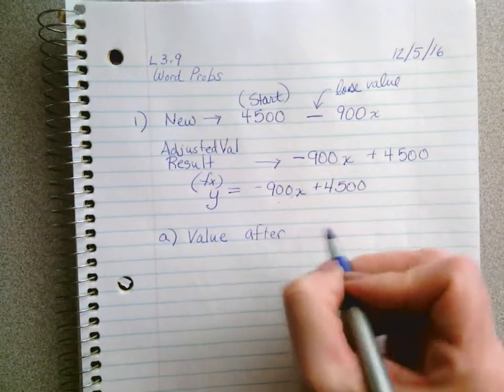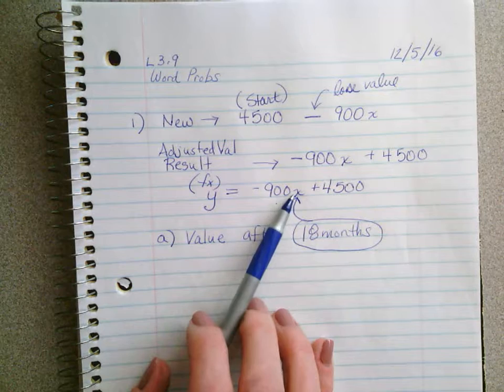L 3.9 Linear Function Word problems